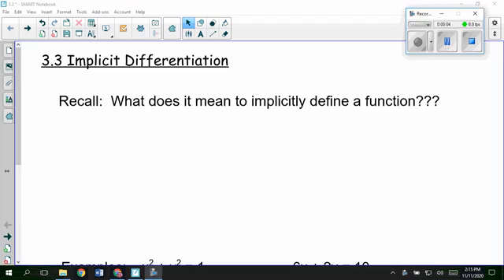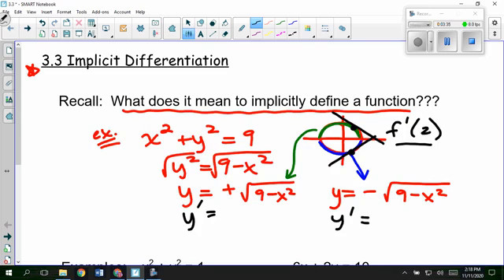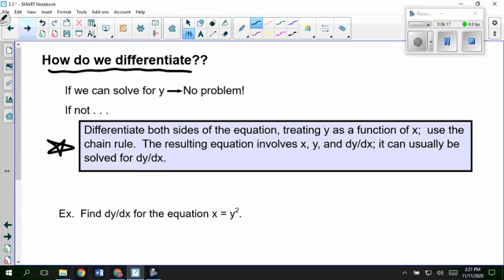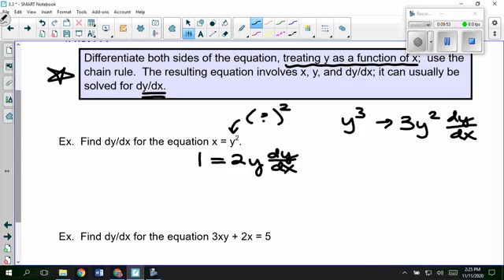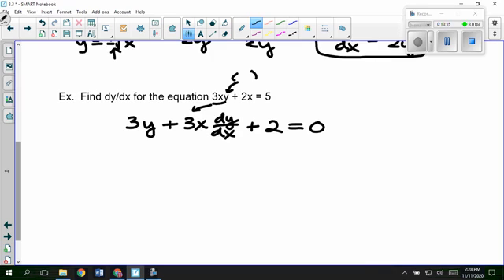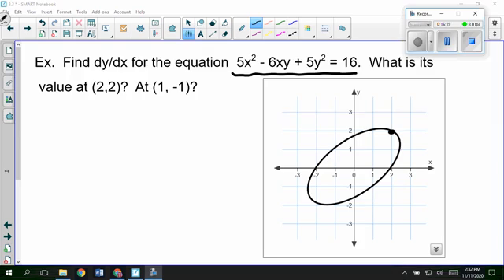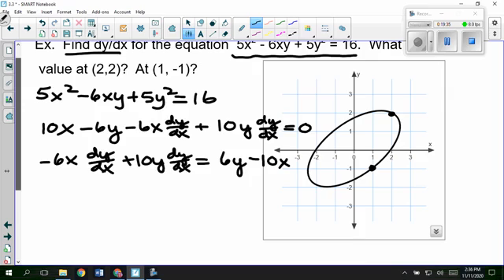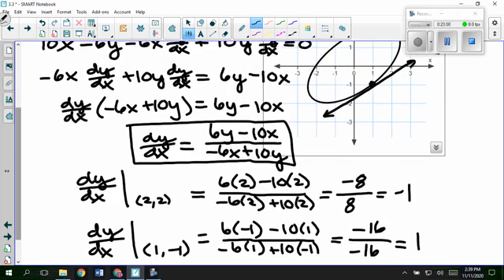AP Calc 3.3 Part 1